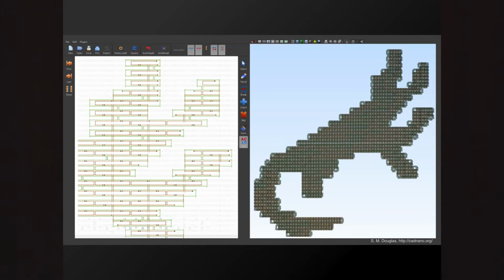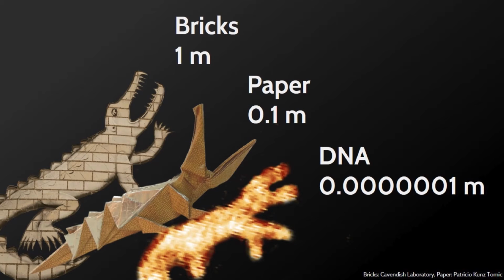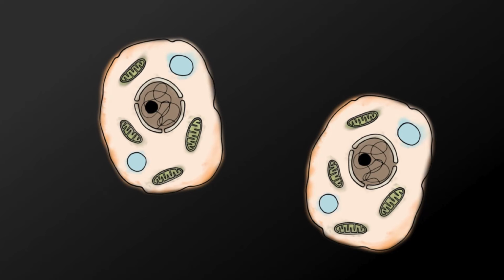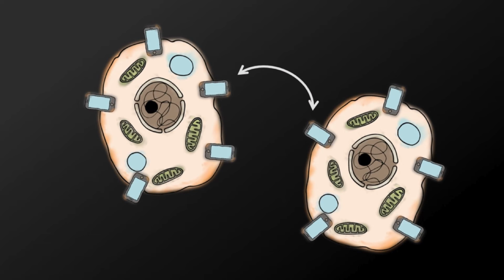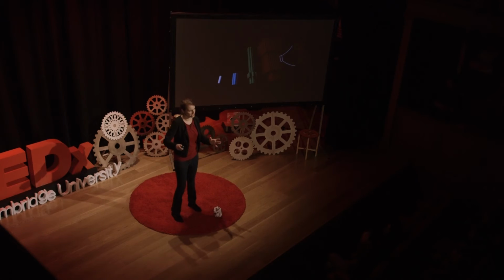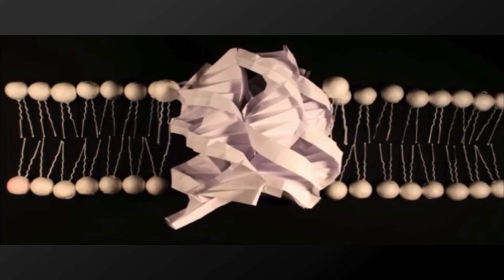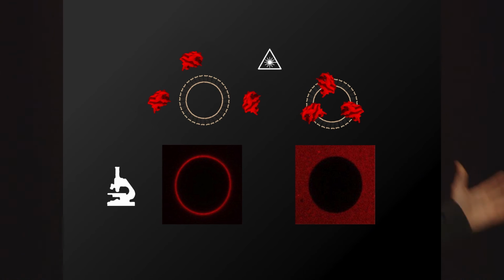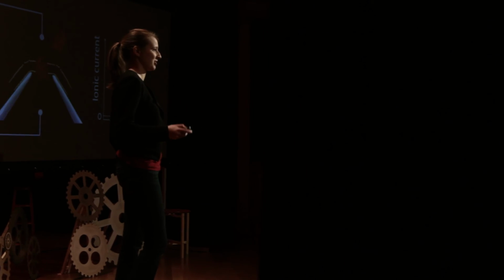How Origami Could Save Your Life | Kerstin Goepfrich | TEDxCambridgeUniversity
In this journey through the macroscopic world of paper origami and the microscopic world of folding DNA, we find out how DNA origami can be used to build technologies on the smallest of scales.

Kerstin Goepfrich is a PhD student at the department of Physics at Cambridge University working on DNA origami nanopores that could deliver drugs or kill malfunctioning cells.